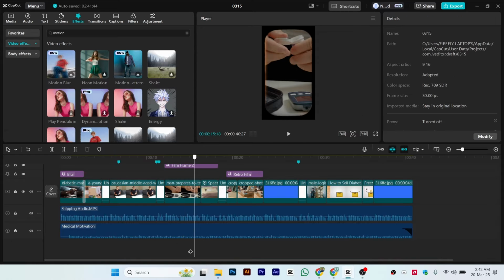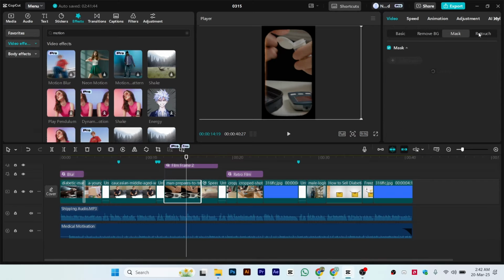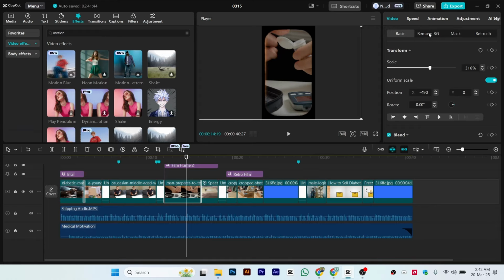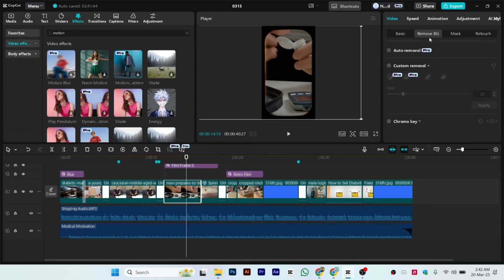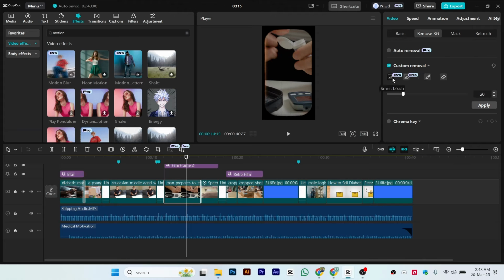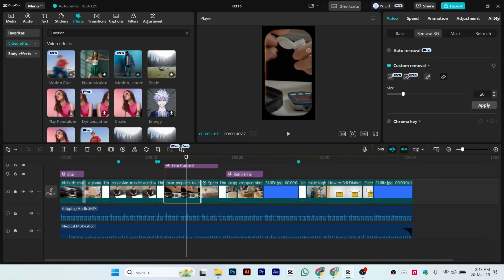HOW TO USE CUSTOMIZED CUTOUT IN CAPCUT PC 2026! (FULL GUIDE)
In this video I am going to show you how to use customized cutout in CapCut PC to remove backgrounds and create professional edits. I will guide you through the step-by-step process of selecting and cutting out objects, refining edges, and applying effects to enhance your video.